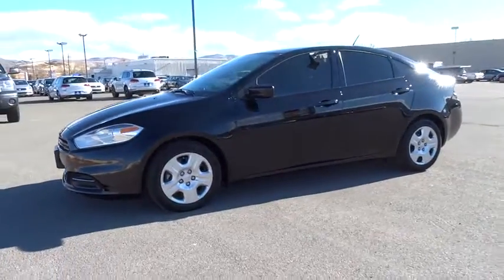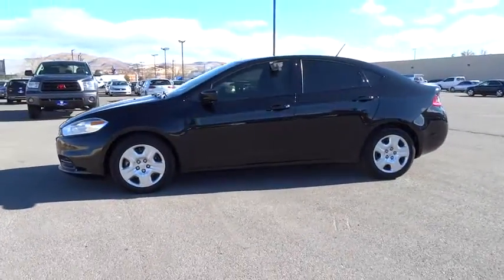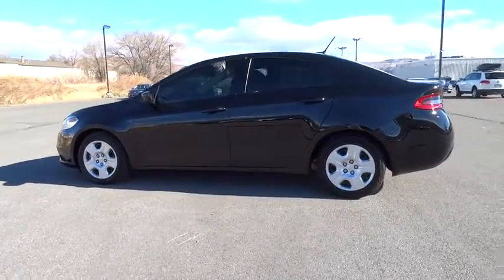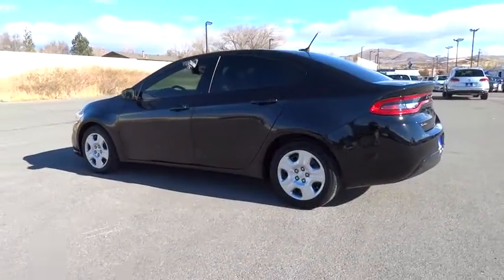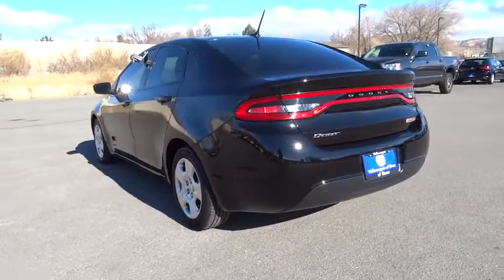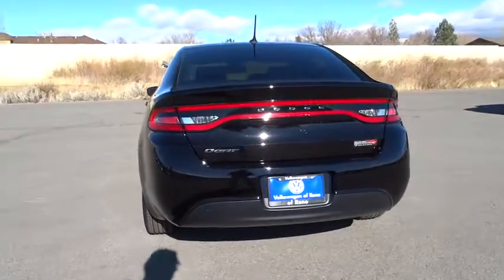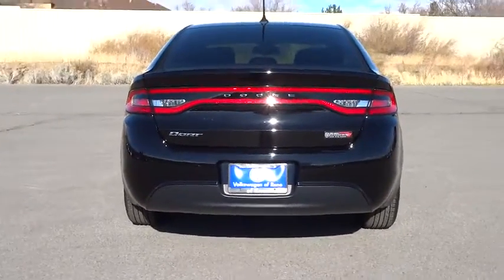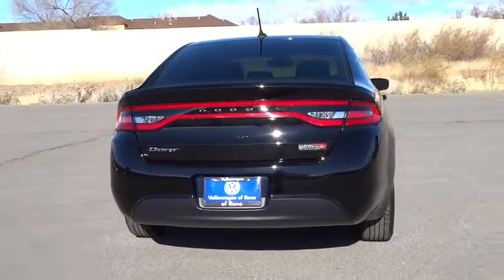2016 DODGE DART Reno, Carson City, Northern Nevada, Roseville, Sparks, NV GD593096T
2016 DODGE DART

CARFAX 1-Owner, LOW MILES - 3,290! FUEL EFFICIENT 36 MPG Hwy/25 MPG City! SE trim. QUICK ORDER PACKAGE 25A, CD Player, ENGINE: 2.0L I4 DOHC, CONVENIENCE GROUP, TRANSMISSION: 6-SPEED MANUAL (C635). CLICK NOW!br /br /KEY FEATURES INCLUDEbr /CD Player Remote Trunk Release, Child Safety Locks, Electronic Stability Control, Bucket Seats, Brake Assist. br /br /OPTION PACKAGESbr /CONVENIENCE GROUP Uconnect Voice Command w/Bluetooth, Steering Wheel Mounted Audio Controls, Underbody Aerodynamic Treatment, Speed Control, Body Color Door Handles, Speed Sensitive Power Locks, Keyless Entry w/Panic Alarm, Air Conditioning w/Micron Filter, R1234YF A/C Refrigerant, Remote USB Port, Rear View Mirror w/Microphone, Active Grille Shutters, Body Color Power Mirrors, QUICK ORDER PACKAGE 25A Engine: 2.0L I4 DOHC, Transmission: 6-Speed Manual (C635), ENGINE: 2.0L I4 DOHC (STD), TRANSMISSION: 6-SPEED MANUAL (C635) (STD). br /br /EXPERTS RAVEbr /KBB.com's review says The 2016 Dodge Dart compact sedan is equipped with a solid chassis and a nimble European-inspired suspension. The combination delivers a car that is both confident on straightaways and controlled in the turns, regardless of trim level.. Great Gas Mileage: 36 MPG Hwy. br /br /BUY WITH CONFIDENCEbr /CARFAX 1-Owner br /br /MORE ABOUT USbr /Lithia Volkswagen of Reno sells new and used cars, trucks and SUVs near Sparks and Carson City, Nevada. We offer financing options and incentives for all Nevada Volkswagen customers. Conveniently accessible from I-580, our sales department is open seven days a week to serve you. Just a few miles south of I-80 and downtown Sparks, we are located at 7063 South Virginia Street in Reno. Price contains all applicable dealer incentives and non-limited factory rebates. You may qualify for additional rebates; see dealer for details.  br / Some of our Pre-Owned vehicles may be subject to unrepaired safety recalls. Check for a vehicle's unrepaired recalls by VIN at